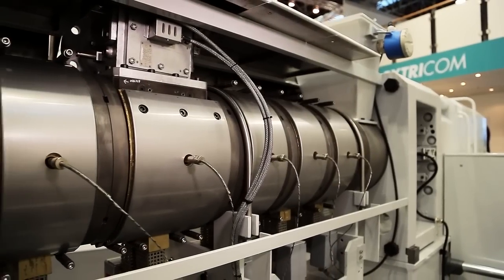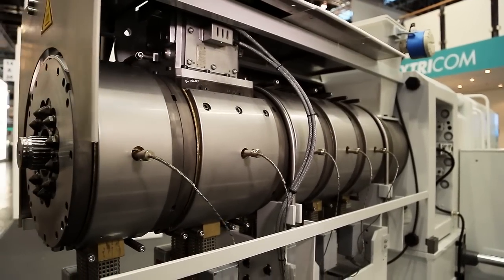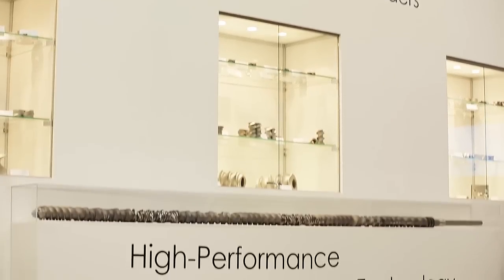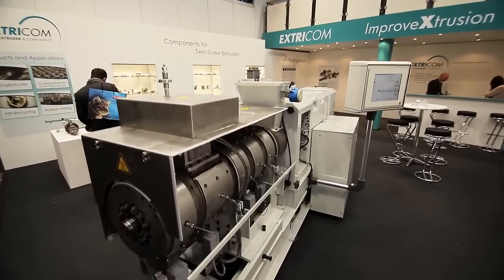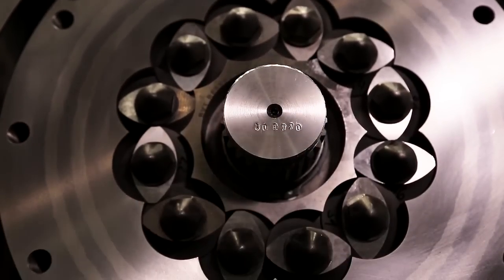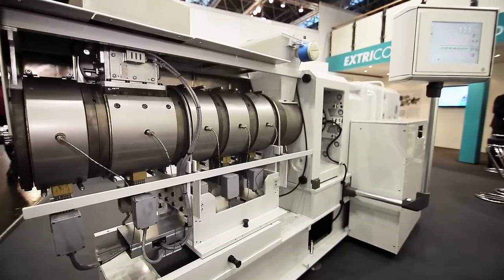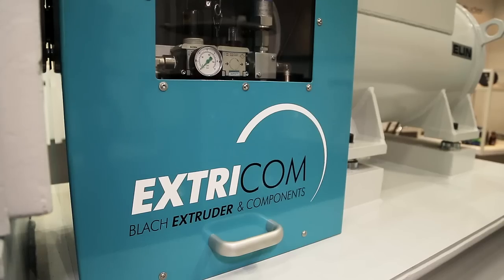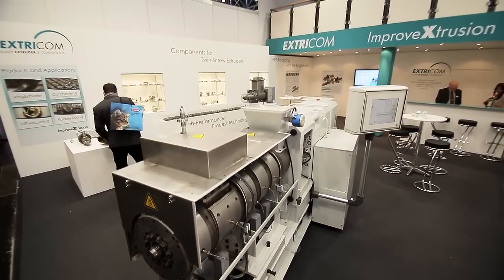Automated by B&R -- Extricom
Energy monitoring with X20 control systems. B&R provides high-performance process technology in the control system of Extricoms compounding machines to safe energy.